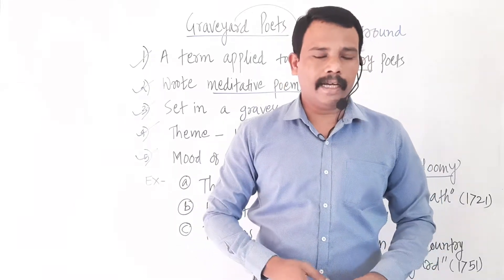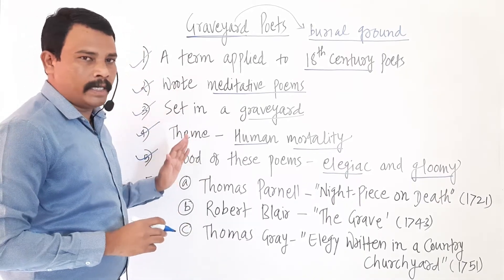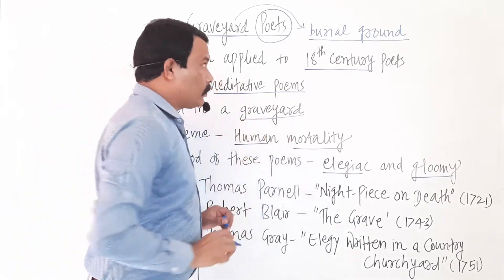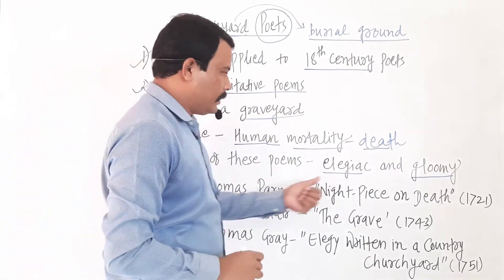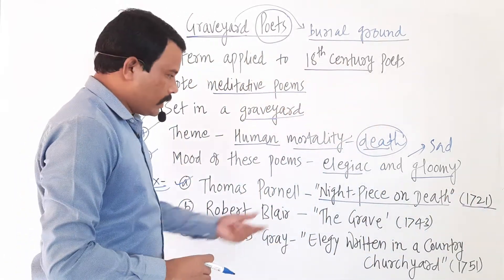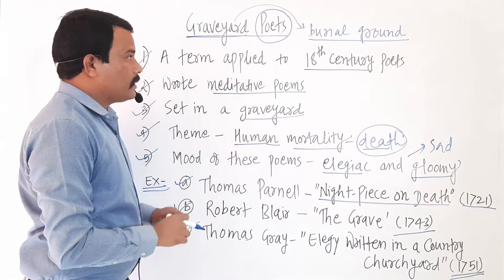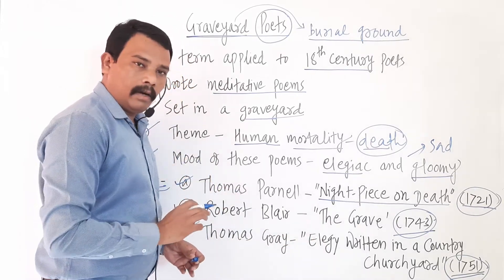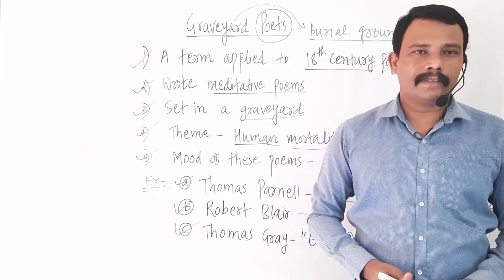Graveyard Poets # Literary Terms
In this video the term of 'Graveyard Poets' is explained with the help of examples.